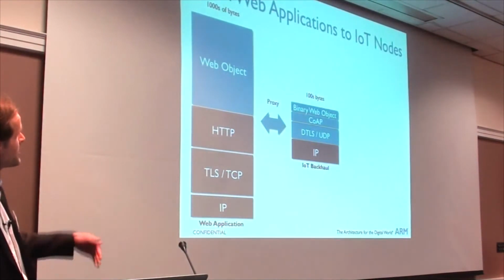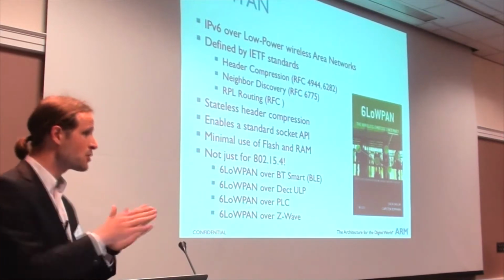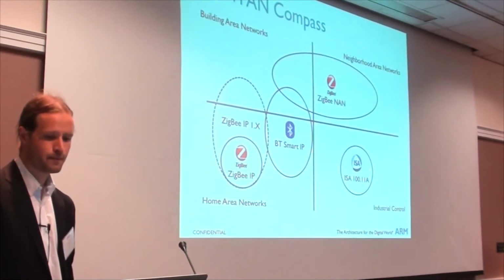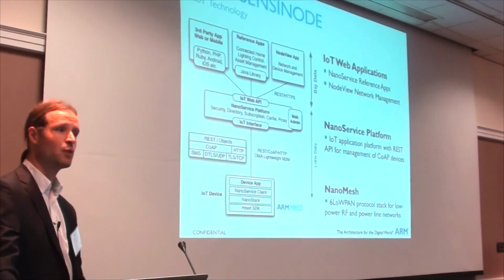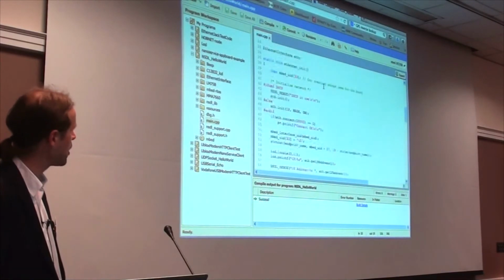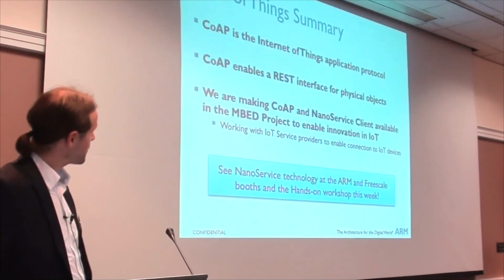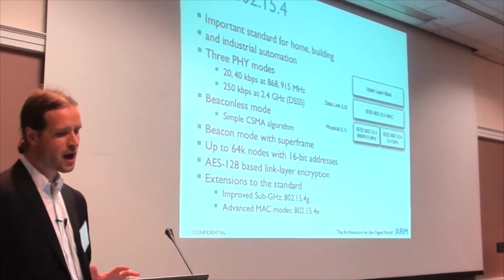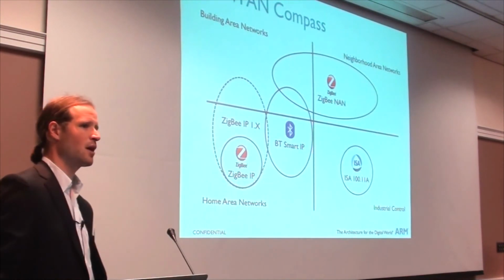mbed Connect - Internet of Things (pt.9)